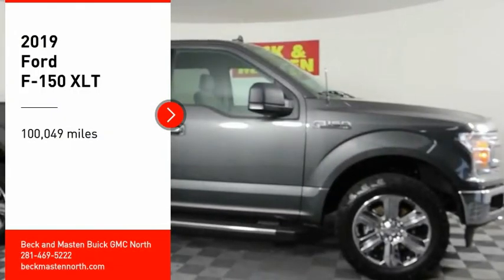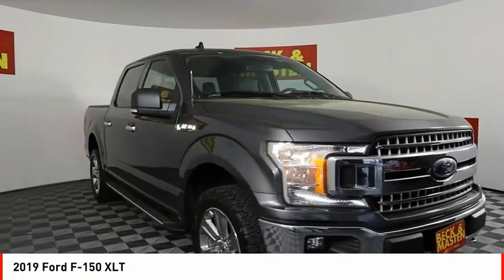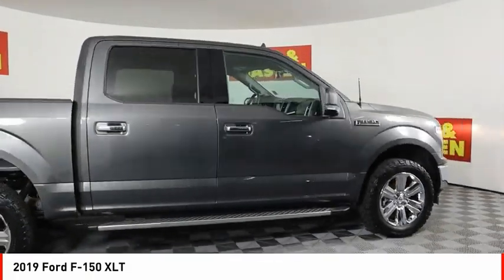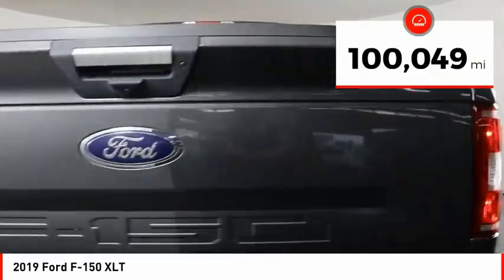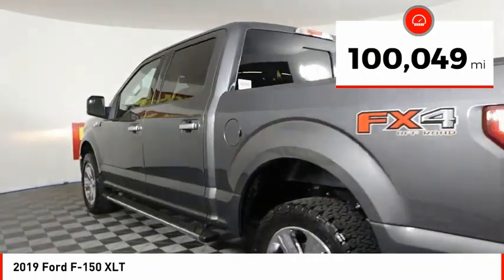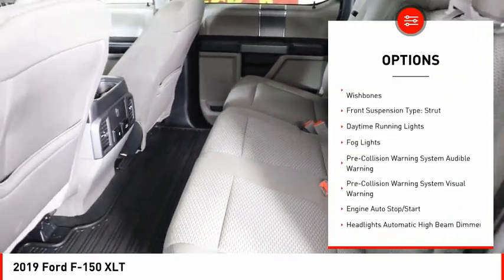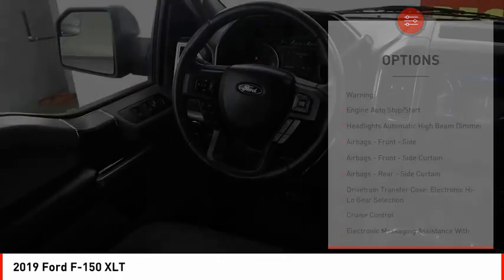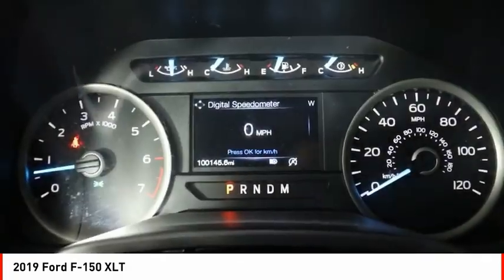2019 Ford F-150 Houston TX NC11429A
2019 Ford F-150 XLT

This vehicle is a 2019 Ford Supercrew 4X4 F-150 XLT, with a 3.5 Liter 6 Cylinder engine and Twin Turbo. It has been driven 100,049 miles and features a Magnetic exterior color and Medium Earth Gray interior color. It has a crash test rating of 5 out of 5 stars and has been rated as one of the safest vehicles on the road today. Additionally, this motorcar comes with Hill Start Assist and Part Time Four Wheel Drive as additional features to help you get where you need to go safely and efficiently.